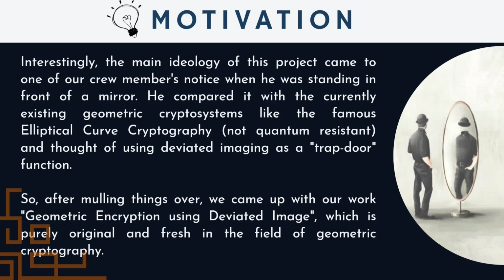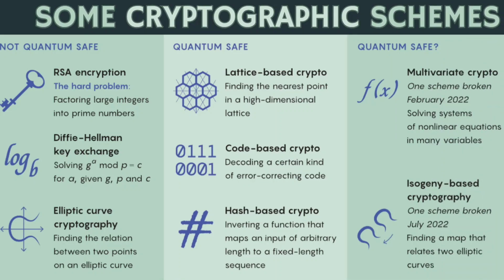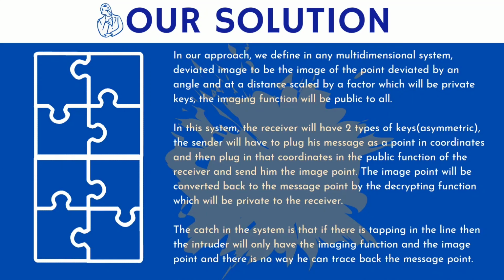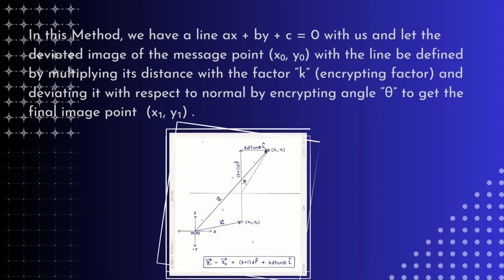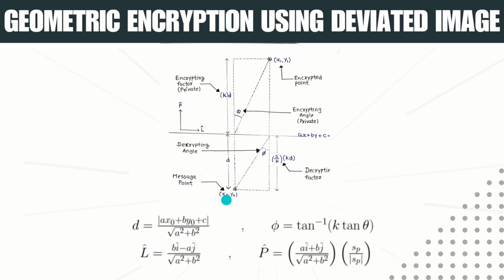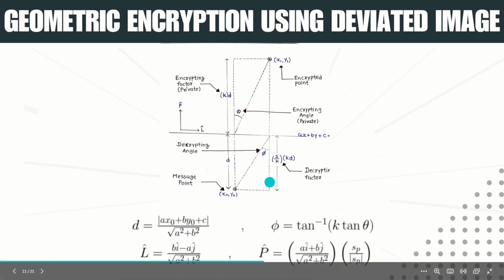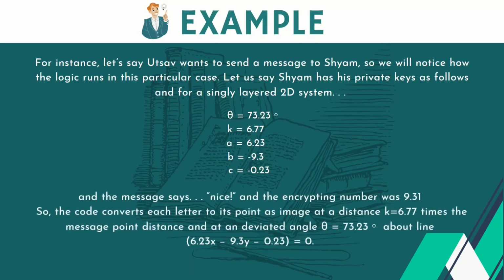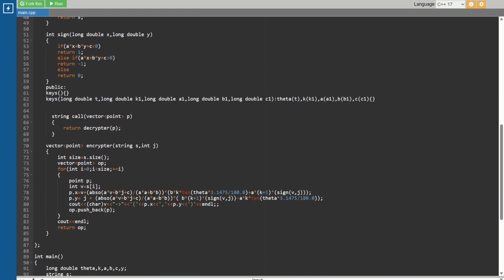Geometric Encryption Using Deviated Image Explained || Discrete Mathematics Project (SC205) ||DAIICT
Discrete Mathematics Project
Course : SC205
Course Instructor : Prof. Manish K. Gupta
                                  Prof. Manoj Raut
                                  Prof. Prosenjit Kundu

Our team:-

Dev Joshi
Meet Katharotiya
Dhruvin Akhaja
Sania Patel
Utsav Pansuriya
Shyam Ghetiya